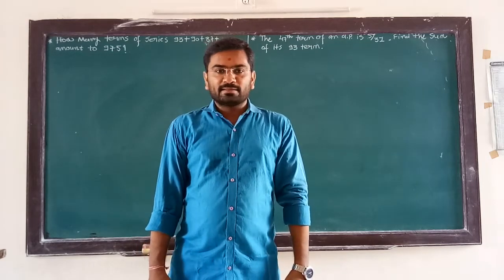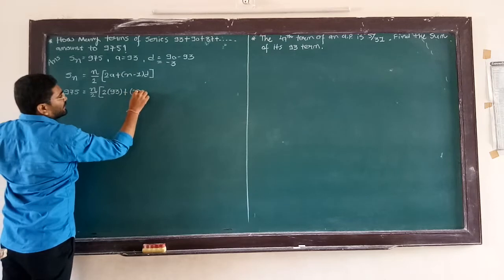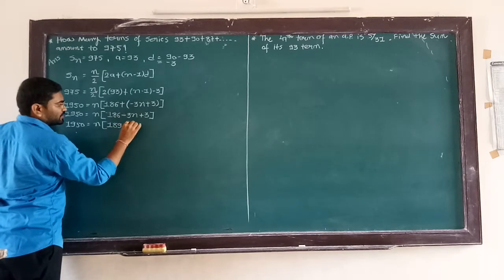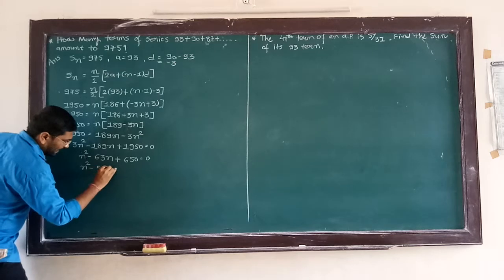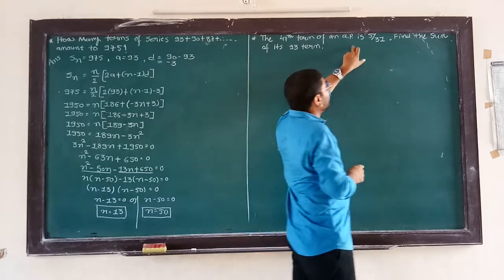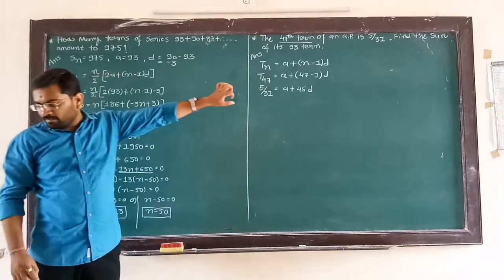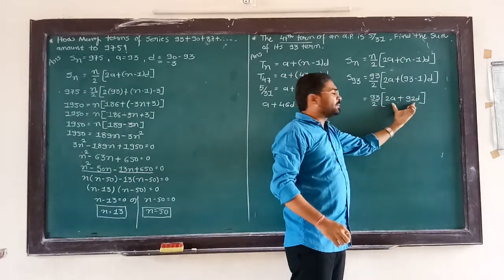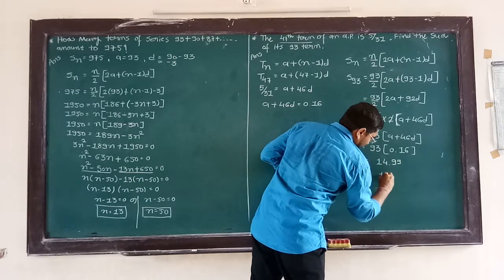BUSINESS MATHS - A.P.& G.P., Lec.-7